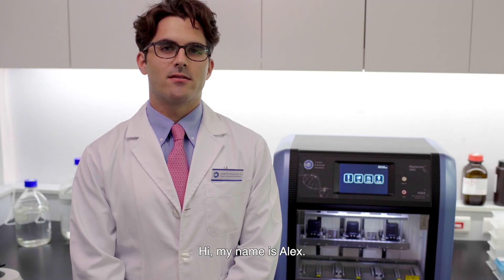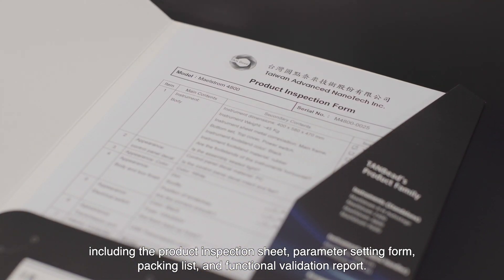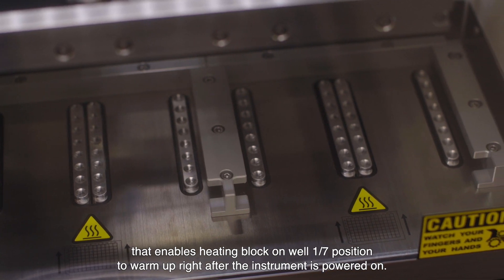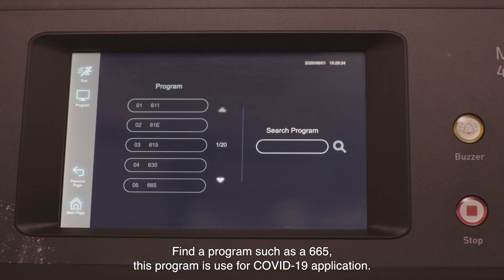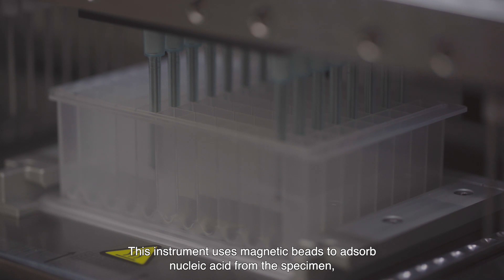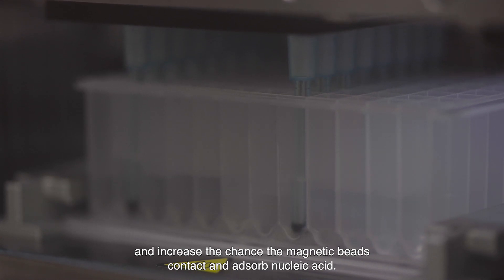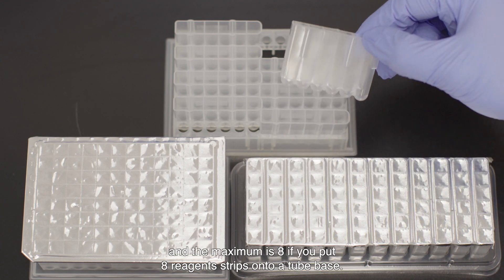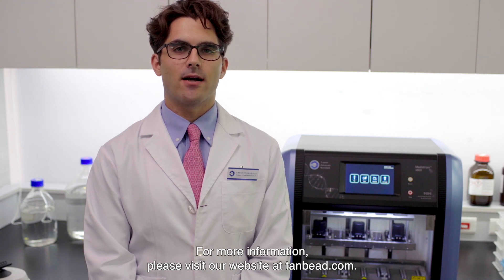TANBead - Maelstrom 4800 Series (Instructions)